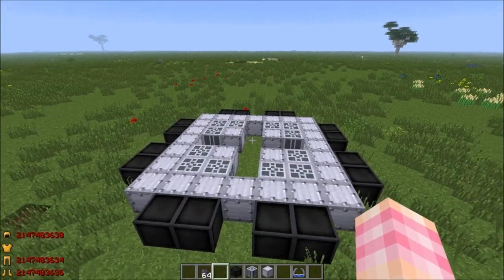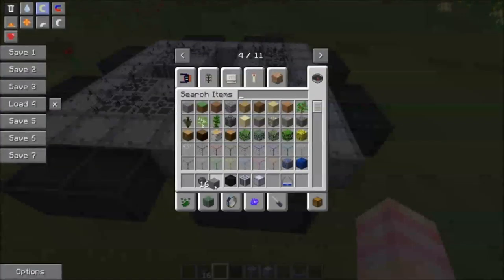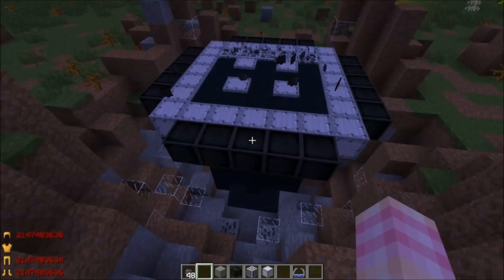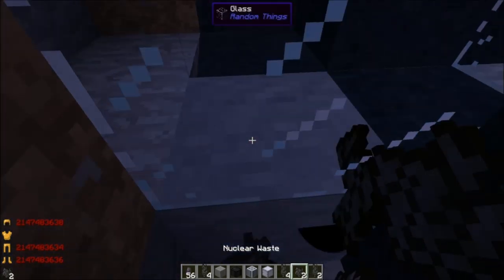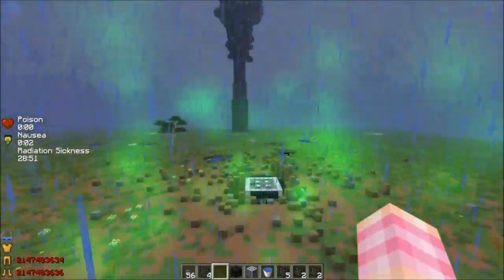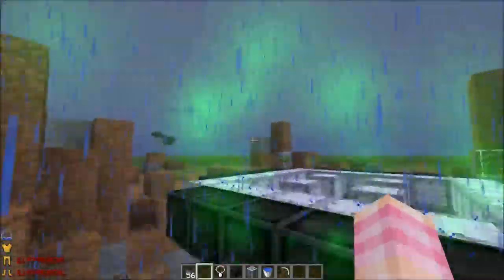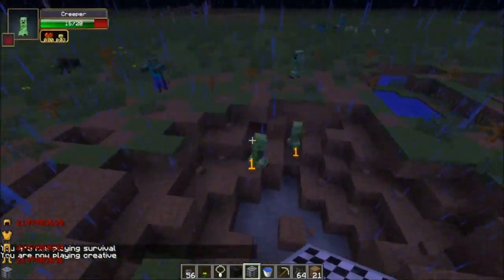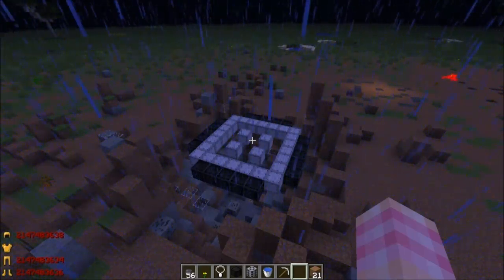ReactorCraft Tutorial #7 - Nuclear Disasters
In this video I demonstrate the devastating consequences of a reactor meltdown. Don't try this at home kids. We also discover that Hazmat Suits don't protect you from everything.